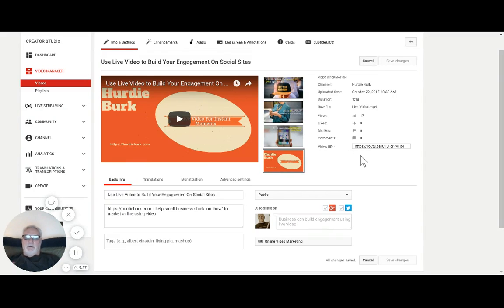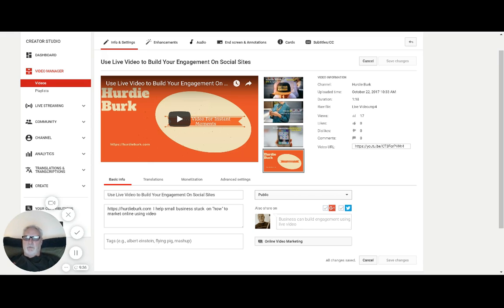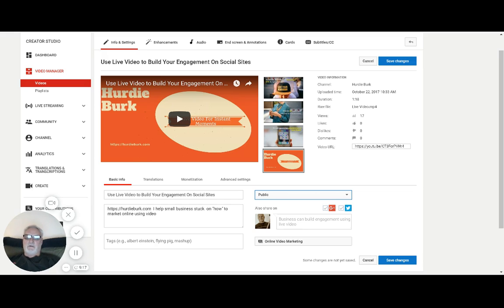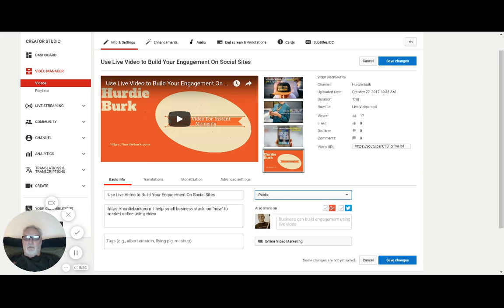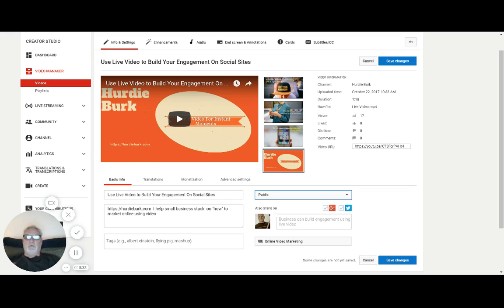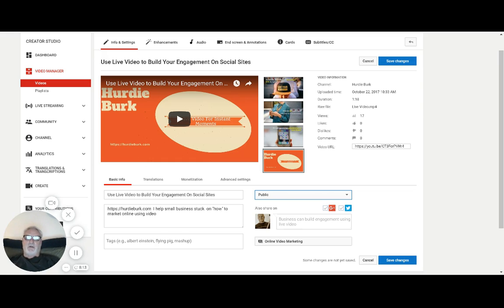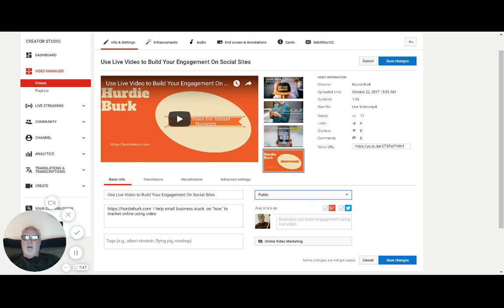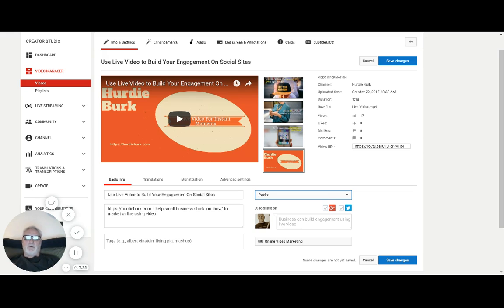Control Who Sees Your Videos on YouTube.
Short YouTube tips.. The three settings for videos. Public ( default), unlisted and private.